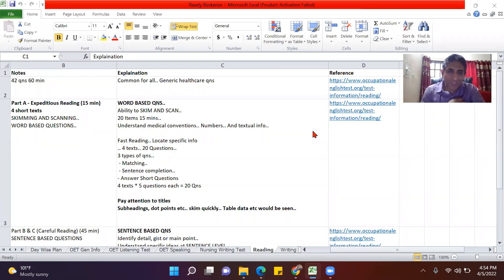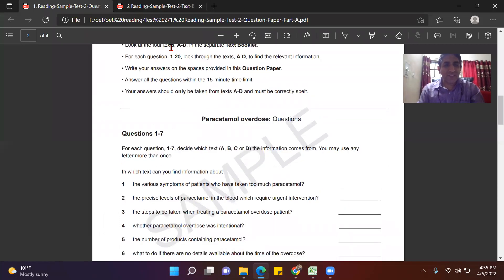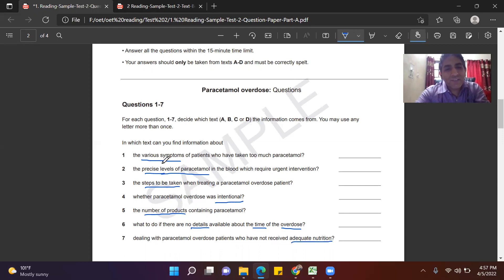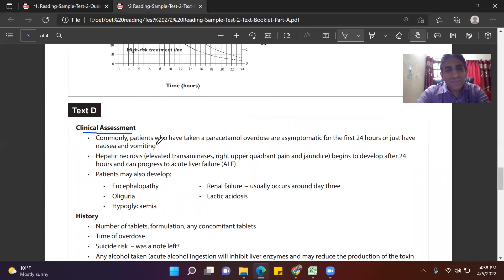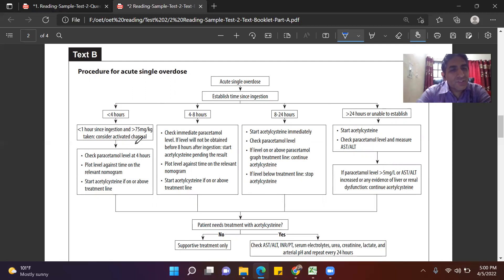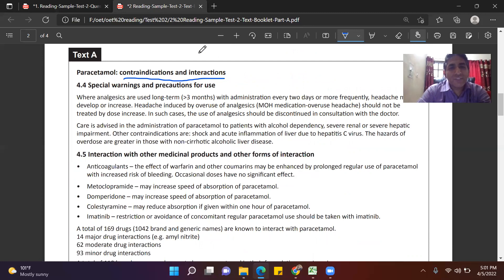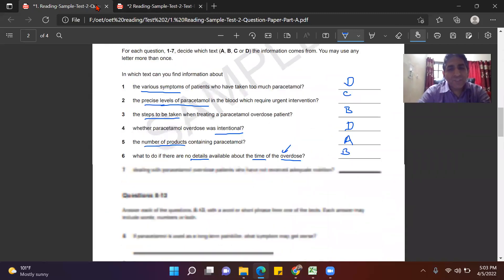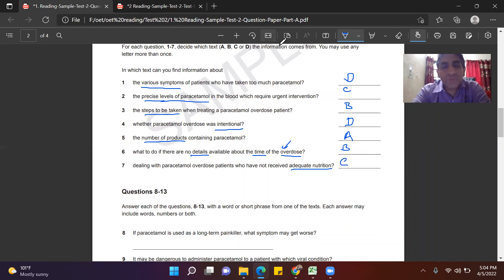OET Reading Section A